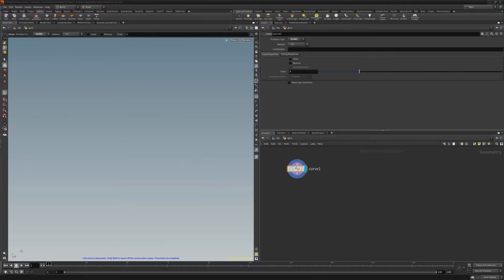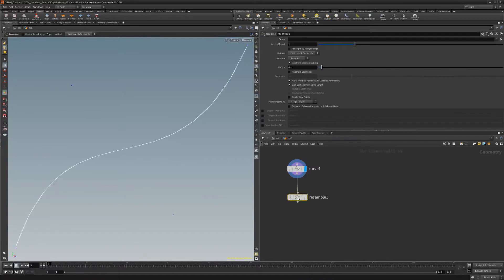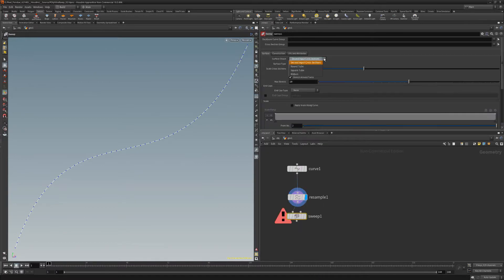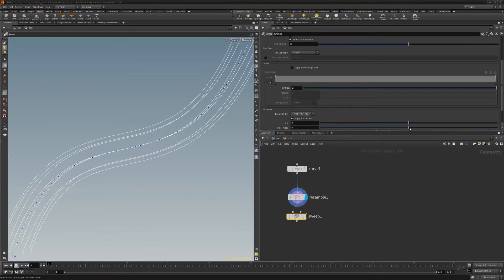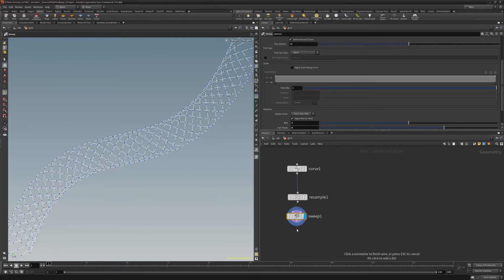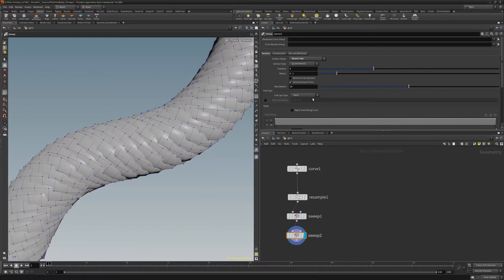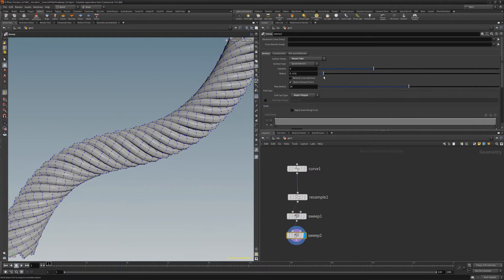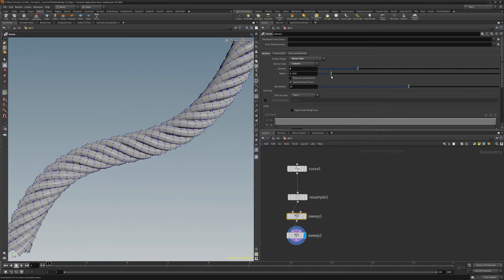Houdini | Create Twisted Cables using Sweep Nodes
This video takes a quick look at Creating Twisted Cables using Sweep Nodes in Houdini.